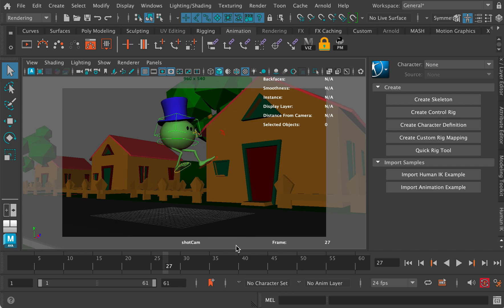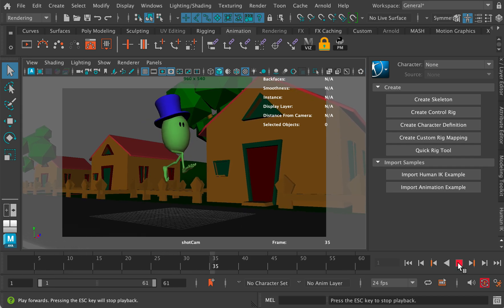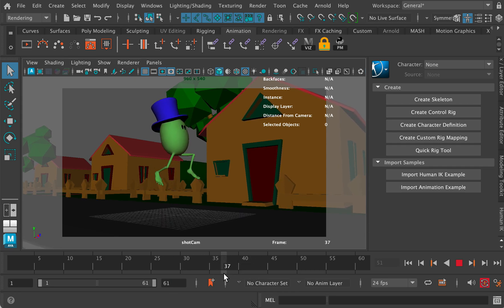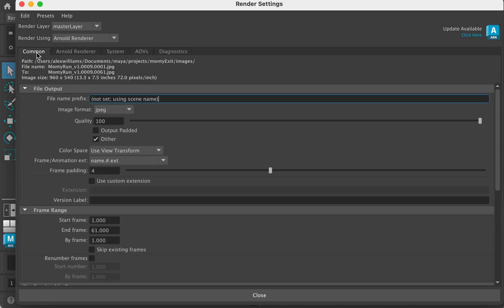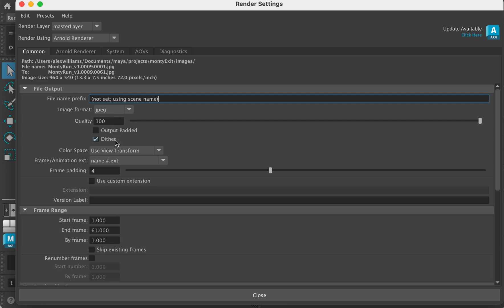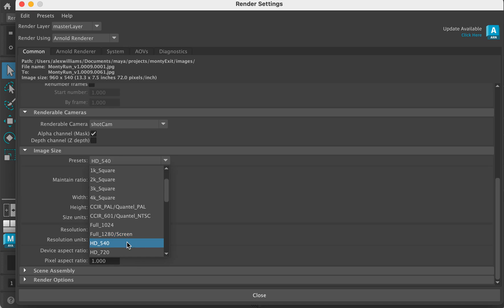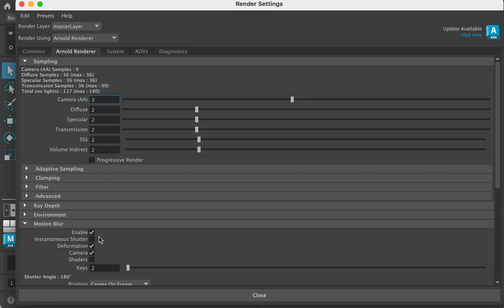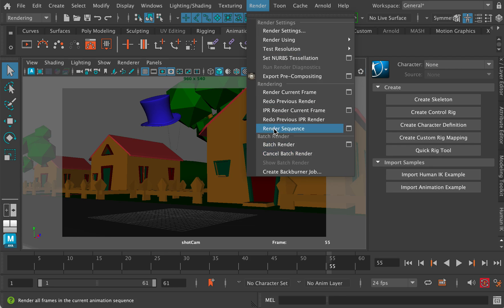How To Render Motion Blur in Maya and Arnold